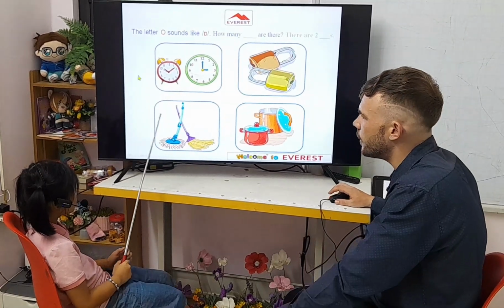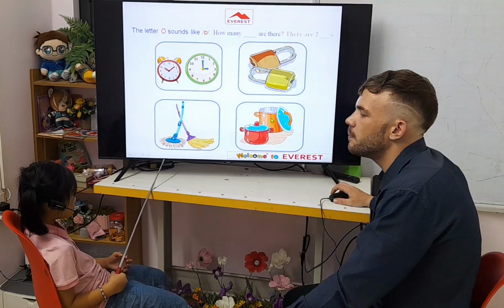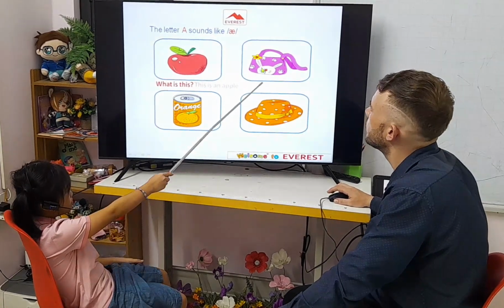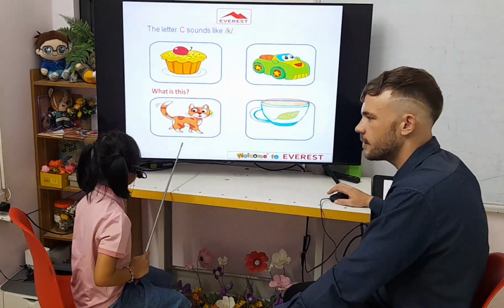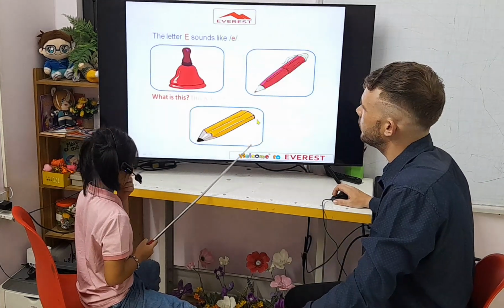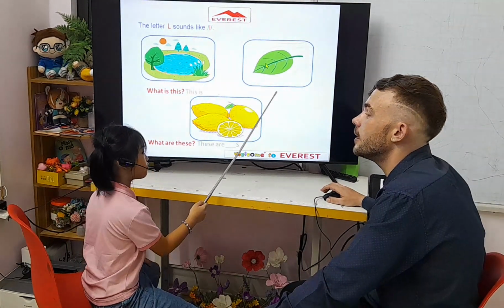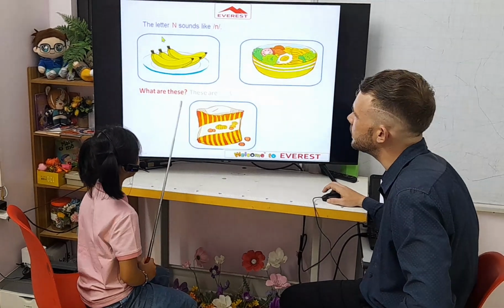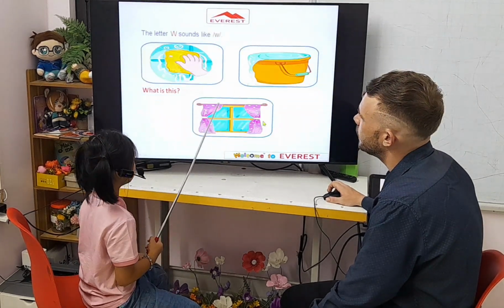SG19 NHIEN 03082024